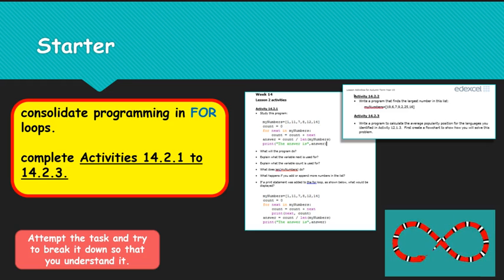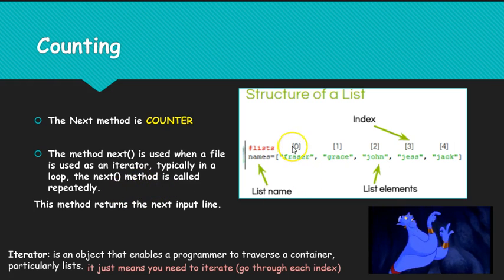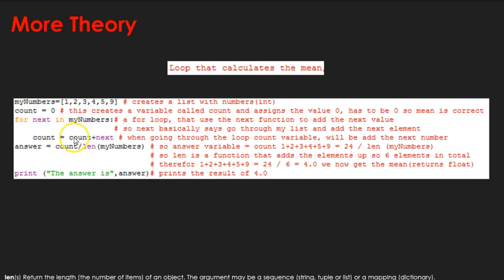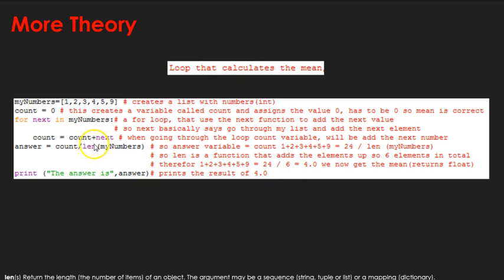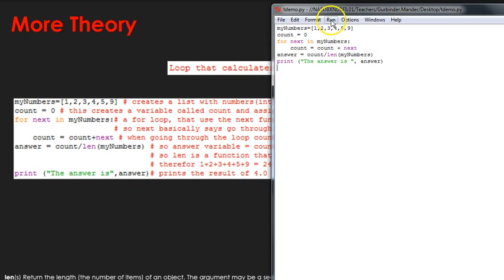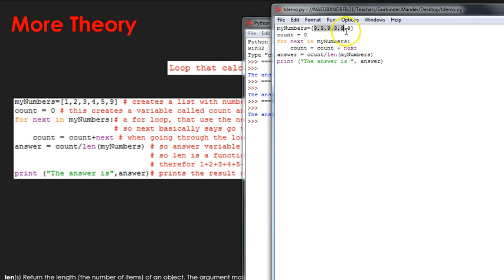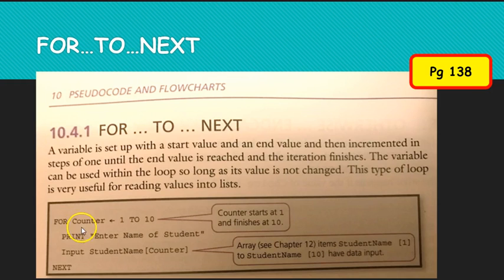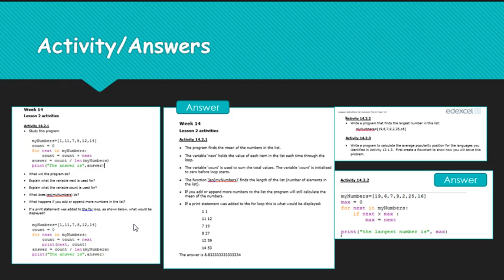Lesson 5 FOR with COUNTER